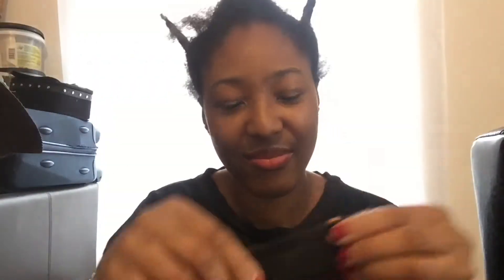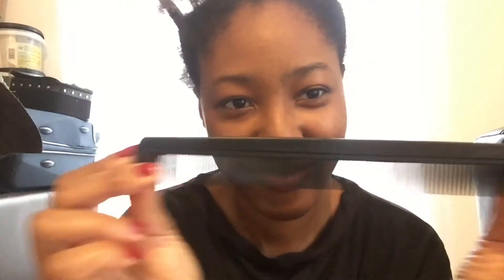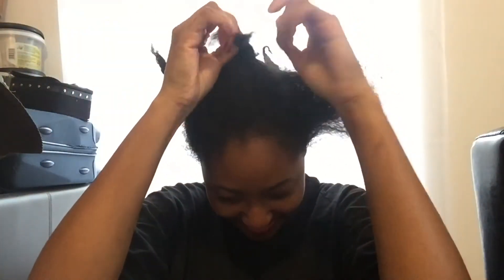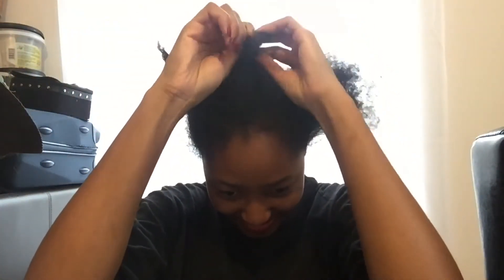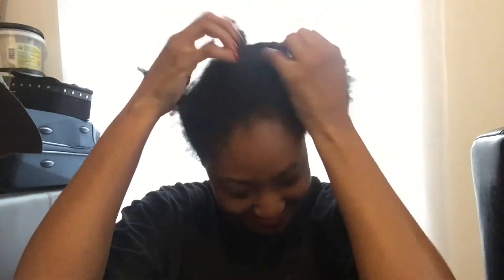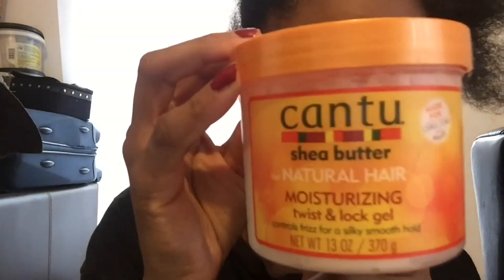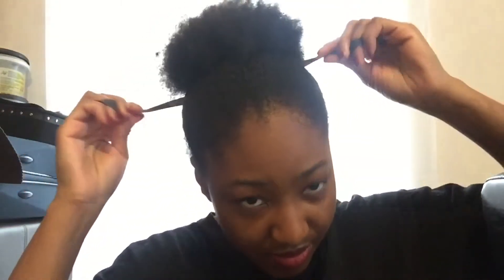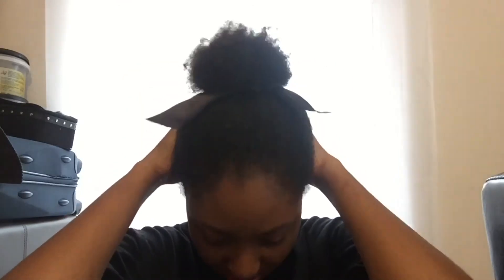SIMPLE HAIRSTYLE FOR 4C HAIR| Relax with me as I do my hair| JEN CHANNEL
Simple hairstyles for 4C hair. Relax with me as I do my hair! This was a fun vlog for me to do and I hope you can share your hair growth tips with me!

This hairstyle was a simple bun! - JEN CHANNEL